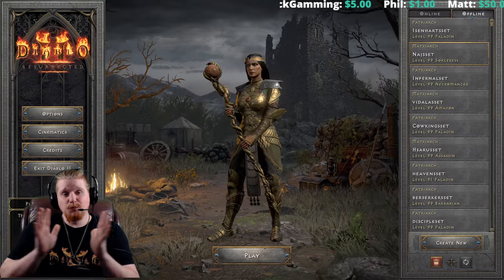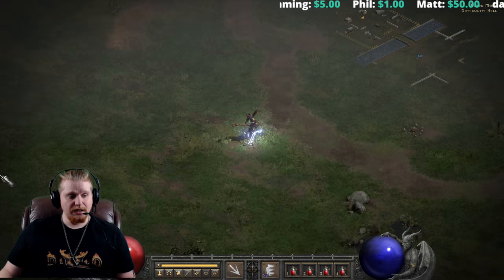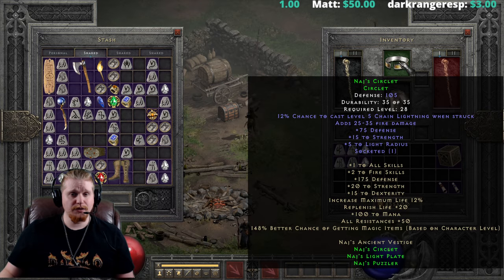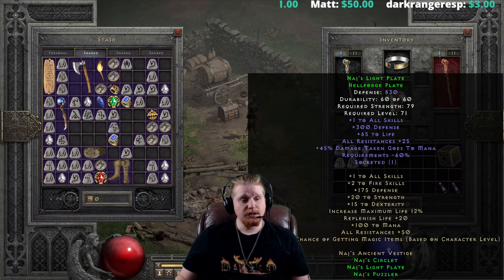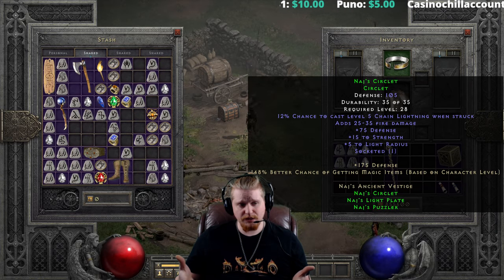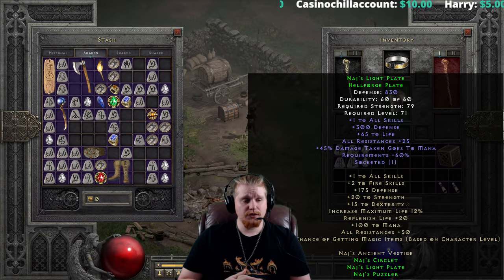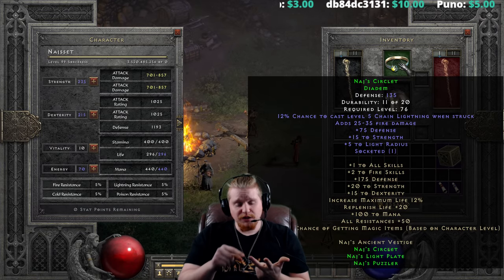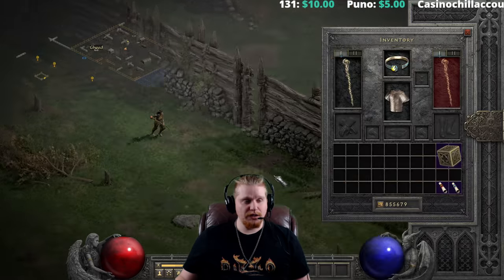D2R Upgraded Sets - Naj's Ancient Vestige (3 Piece Set)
Hello Guys and Gals Today I am going to go over the Set Naj's Ancient Vestige

Adds 6-45 Lightning Damage
30% Faster Cast Rate
+1 to All Skills
+70 to Mana
+35 to Energy
Level 11 Teleport (69 Charges)

+300 Defense
Requirements -60%
45% Damage Taken Goes to Mana

+75 Defense
12% Chance to Cast Level 5 Chain Lightning When Struck

2 pieces
Added 1-148% Better Chance of Getting Magic Items (+1.5 Per Character Level) (2 Items)
+175 Defense
Full Set Bonuses
+175 Defense
Increased Replenish Life +10 to Replenish Life +20 (Full Set)
Added +2 To Fire Skills (Full Set)
Added Increased Maximum Life 12% (Full Set)